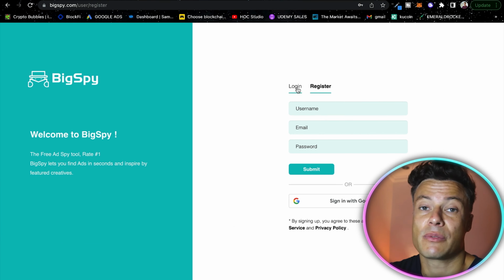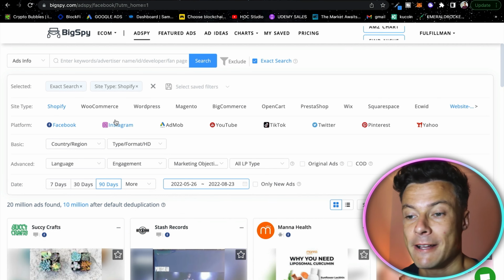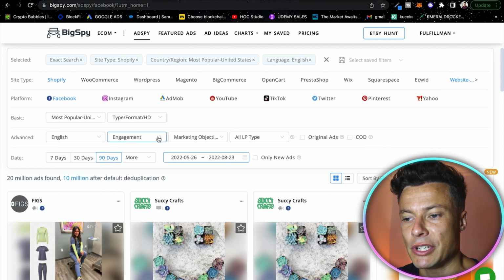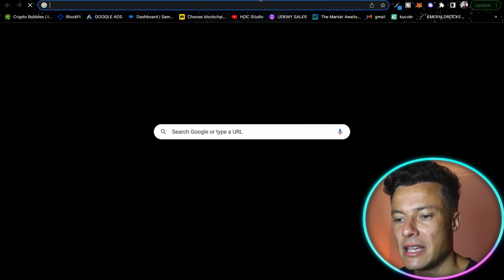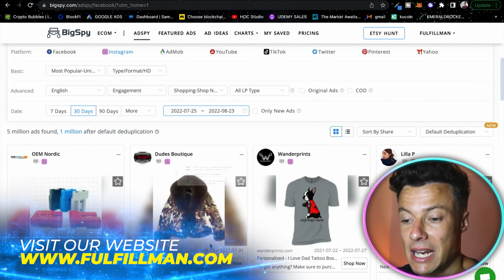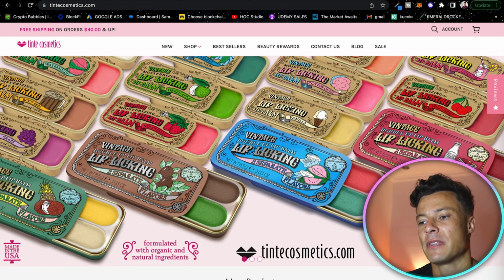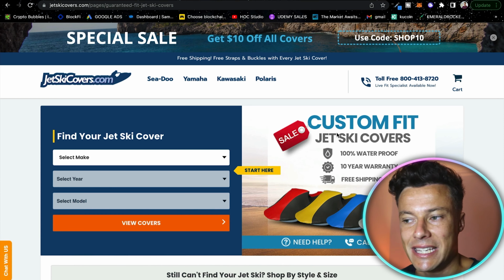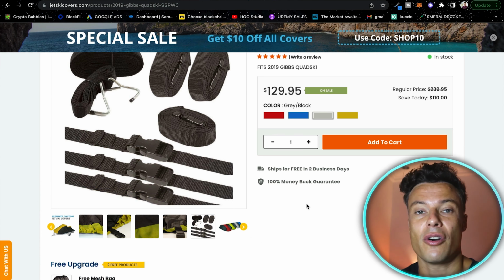Ads Spy Tool | Facebook Ads Spy Tool | Google Ads Spy Tool Free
We handle full order management on your behalf. We provide all your needs to ensure that your customers are more than satisfied with their items received.

Dropshipping is an order fulfillment method where a business doesn’t keep the products it sells in stock. Instead, the seller purchases inventory as needed from a third party—usually a wholesaler or manufacturer—to fulfill orders.

The biggest difference between dropshipping and the standard retail model is that the selling merchant doesn’t stock or own inventory—they act as the middleman.

Two of the most common approaches for dropshipping are to seek out a supplier located in North America (or anywhere else in the world) using supplier databases or to seek out an app that connects you and your store to thousands of suppliers.

For the latter, we recommend DSers, a Shopify app that helps independent business owners find products to sell. With DSers, you can browse AliExpress and import the products that pique your interest directly to DSers—which is connected to your Shopify store—with the click of a button.

Once a customer buys a product, you’ll be able to fulfill their order in the DSers app. Fortunately, users automate this process. As the store owner, all you have to do is check that the details are correct and click the Order button. The product is then sent directly from the AliExpress supplier to the customer—wherever in the world they may be.

Drop shipping is often seen as a no-hassle, get-rich-quick scheme. But it’s not. Just like any other eCommerce website, it takes dedication to get your startup running and successful. Done well, drop shipping companies can become reliable and convenient partners to growing eCommerce businesses to expedite order and fulfillment processing.

What Fulfillman Does:

The Ultimate

FULFILLMENT SERVICES & DROPSHIPPING FROM CHINA
Global Fulfillment & Dropshipping services, Sourcing from China, Branding, And Product Photography Services for Shopify, WooCommerce, Amazon, and more.

Dropshipping

We handle full orders on your behalf while you concentrate on the marketing aspect. You sell your items on any eCommerce platform, We find your items, We fulfill your items, and we keep you updated!
We are a leading service provider of Drop Shipping, China sourcing, Warehouse fulfillment, Amazon FBA Services, and Crowdfunding Fulfillment Services. With our state-of-the-art technology, we’re confident we to expand your business to new territories. We also provide more services including Product Photography.
⏰Timestamp⏰

0:00 - Beginning
0:19 - Introduction
0:44 - BIGSPY
3:34 - FIRST PRODUCT
4:47 - SECOND PRODUCT
5:19 - THIRD PRODUCT
10:14 - ABOUT FULFILLMAN
11:33- Outro